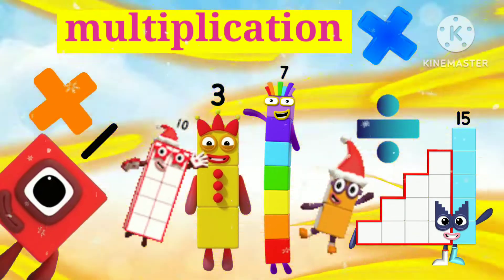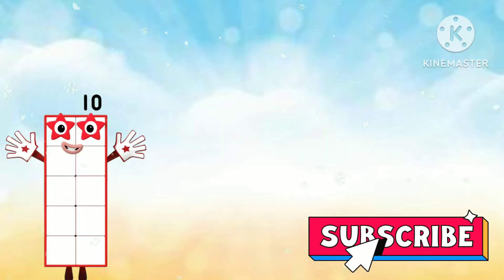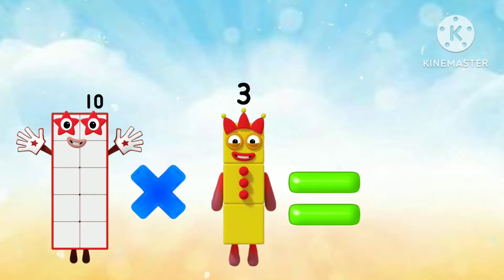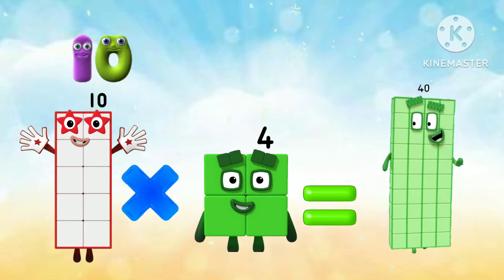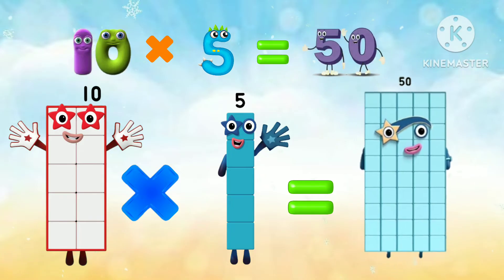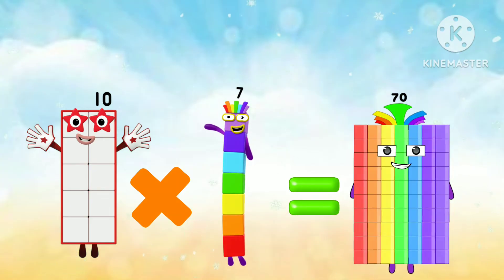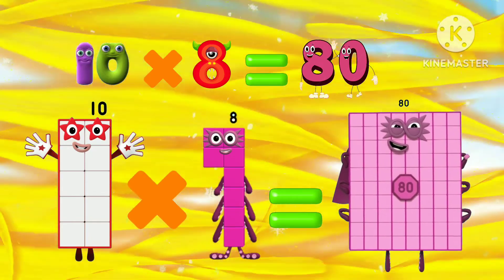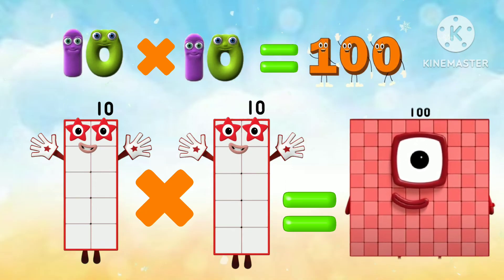zero to hero numberblock level 10 multiplication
zero to hero numberblock level 10 multiplication numberblocks learntocount ‎@preschoollearning110